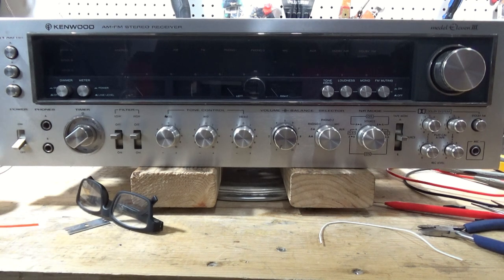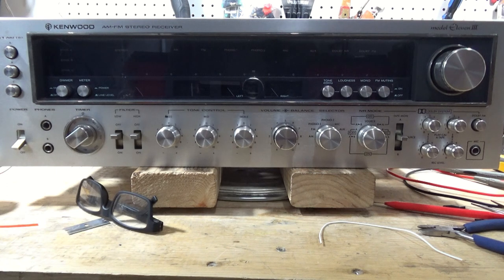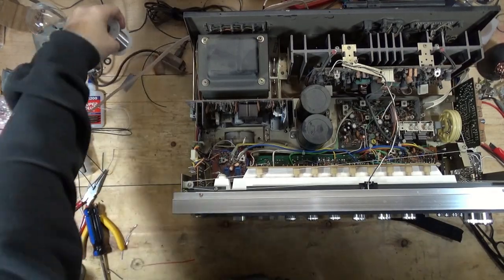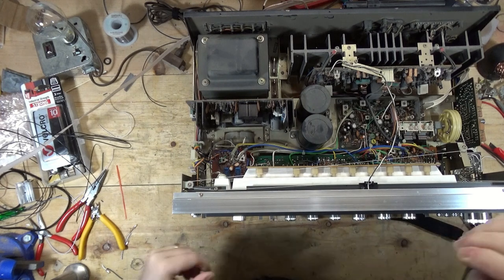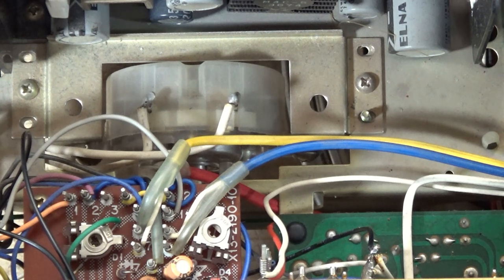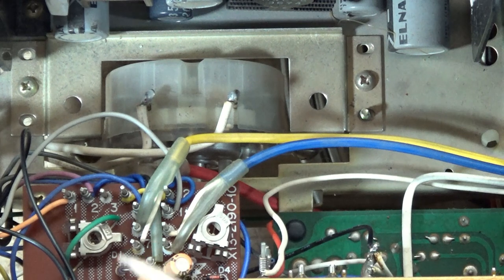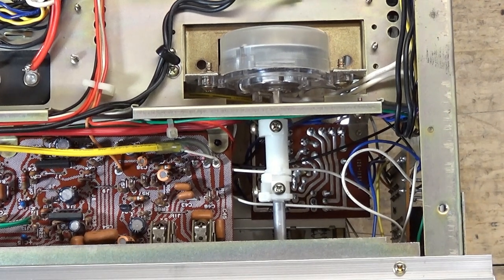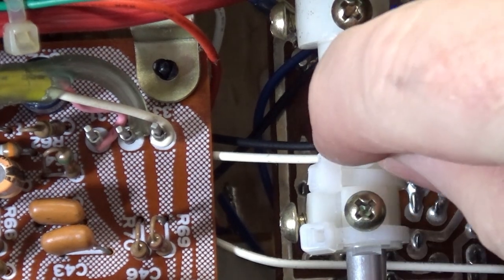Kenwood Eleven III Stereo Receiver Part 3 - Working on the Timer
Sorting out a course of action on the Kenwood Eleven III timer.